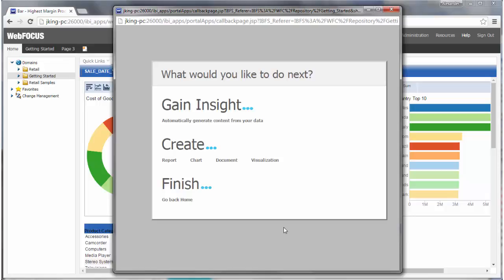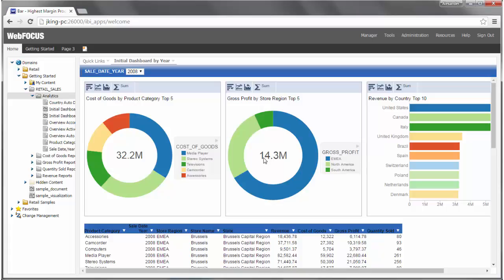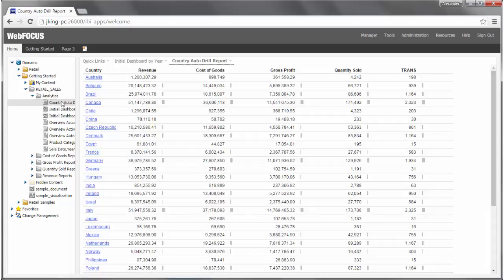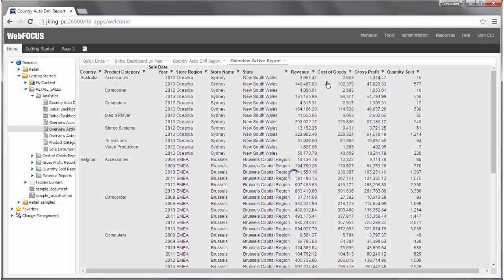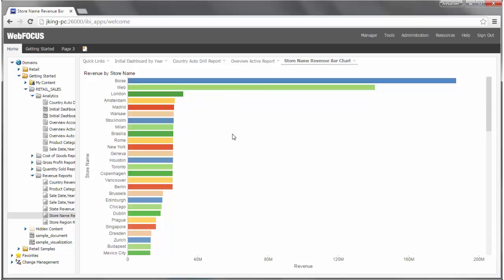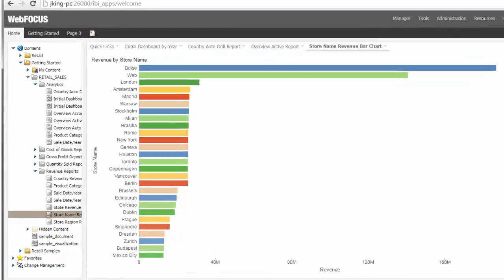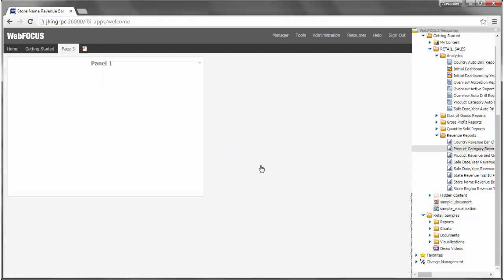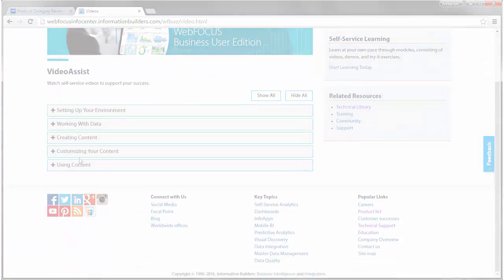WebFOCUS 8.2 BUE Getting Started: Using Sample Reports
Learn how you can view and use sample content that is automatically generated from uploaded data in the WebFOCUS Business User Edition.